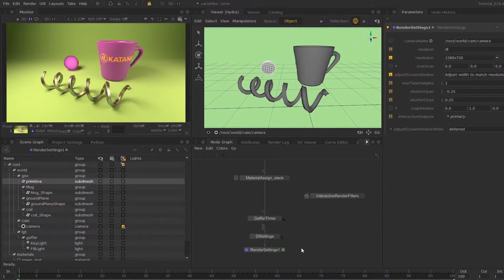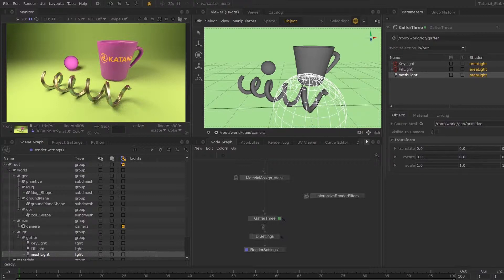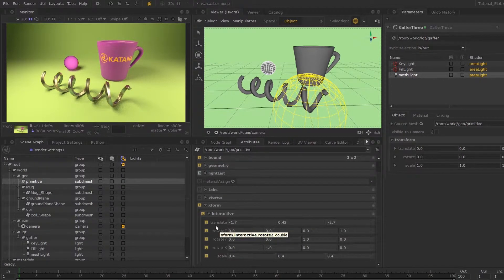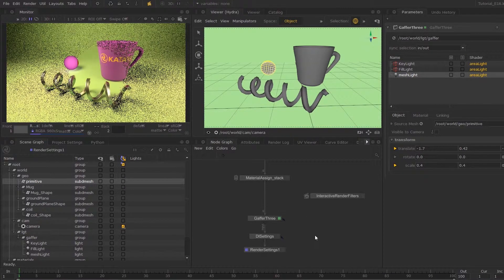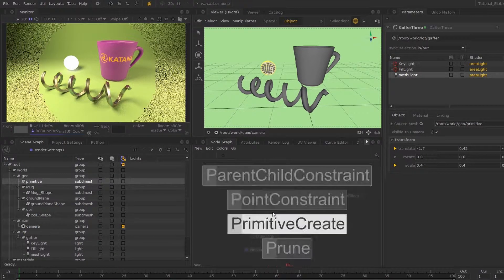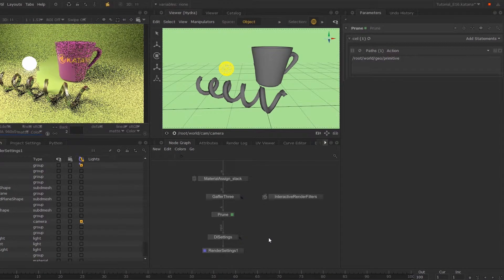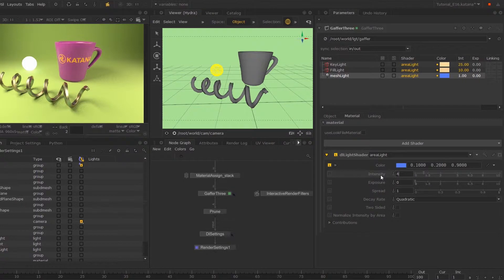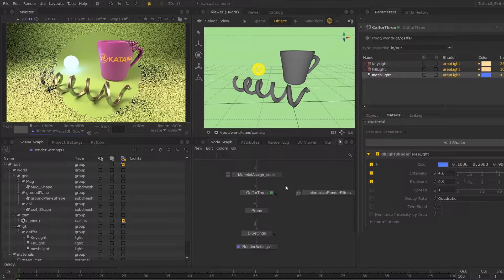17: Mesh Lights & Using a Prune node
This video shows how to create a Mesh Light within a GafferThree node and remove the original geometry using a Prune node.